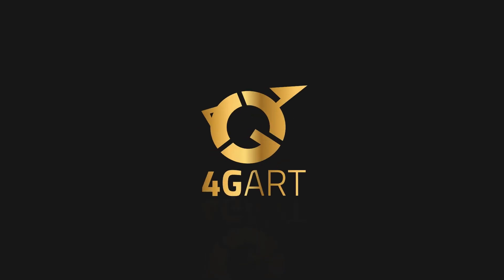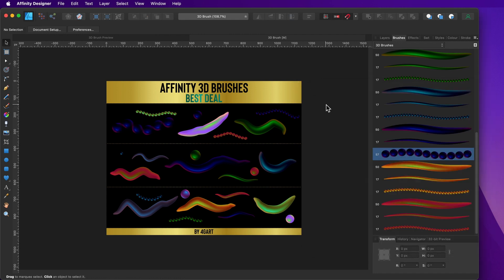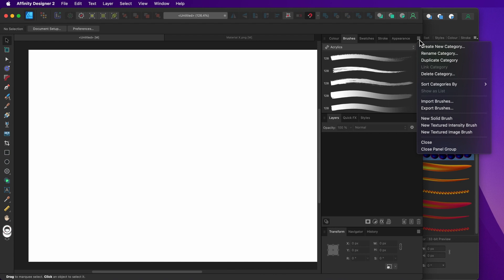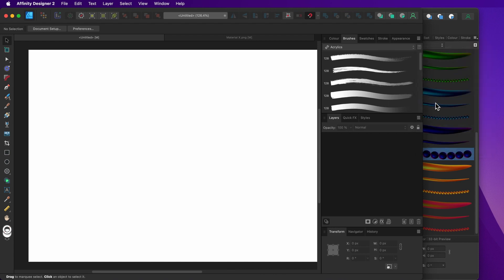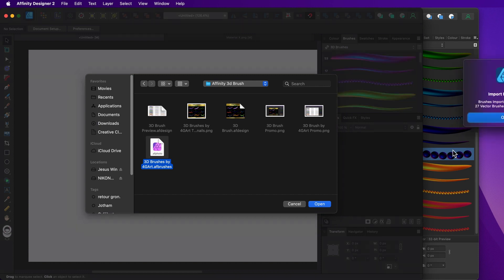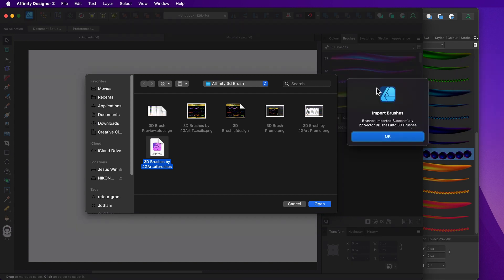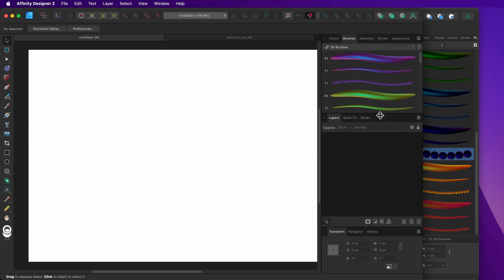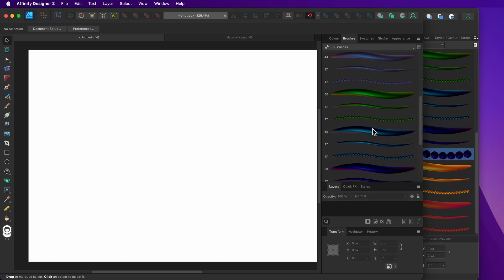How to Import Brushes in Affinity Designer 2